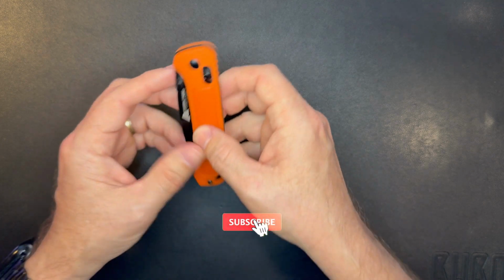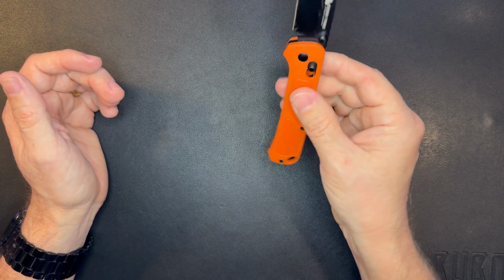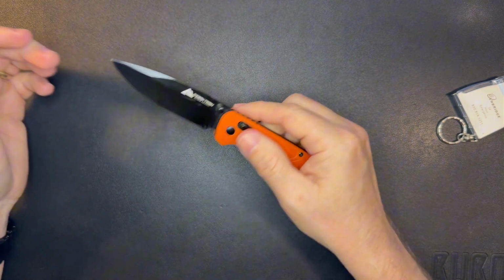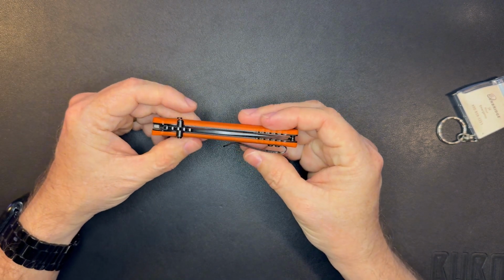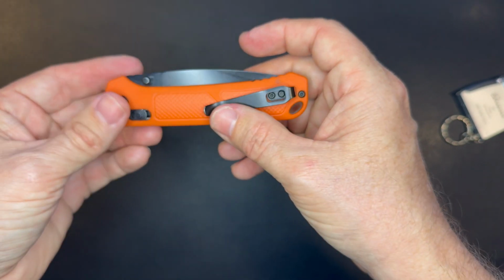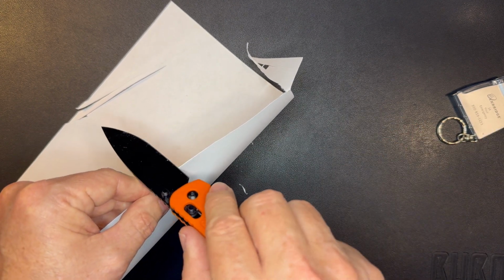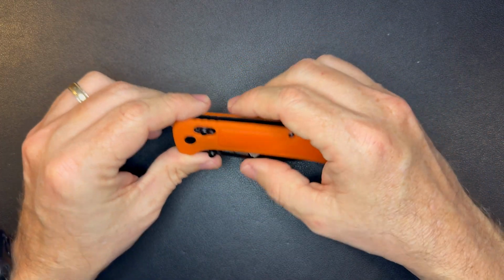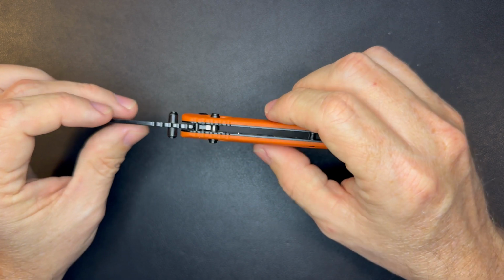The $10 Knife That Broke the Internet! 🔪🔥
Are you looking for a reliable, budget-friendly pocket knife that delivers high-end performance? In this video, we review the Ozark Trail 7.5-inch Slide Lock Folding Knife, a knife that’s making waves for its impressive build quality, durable materials, and unbeatable price. With its premium D2 steel blade and convenient design features, this knife might just be the best bang for your buck.

Join me as I dive into the details of this versatile folding knife, testing its cutting performance, comfort, and durability. Whether you’re an outdoor enthusiast, a DIYer, or just someone looking for a dependable everyday carry, this knife is worth a closer look!

Key Features:

Blade Material: High-performance D2 steel for superior edge retention and durability.
Blade Length: 3.3 inches – perfect for various tasks while staying compact.
Overall Length: 7.5 inches, offering a comfortable grip and balance.
Locking Mechanism: Slide lock for secure blade deployment and safety.
Bearings: Ball-bearing pivot system for smooth, easy one-handed opening.
Portability: Lightweight design with a built-in belt clip for easy everyday carry.
Affordable Price: High-quality craftsmanship at a fraction of the cost of similar knives.
Watch the full review to see how this knife holds up in real-world tests and find out if it’s the right addition to your gear collection.